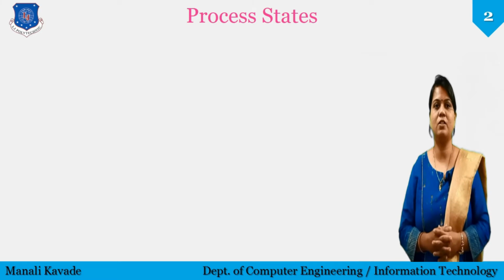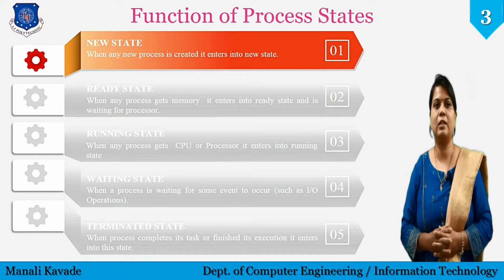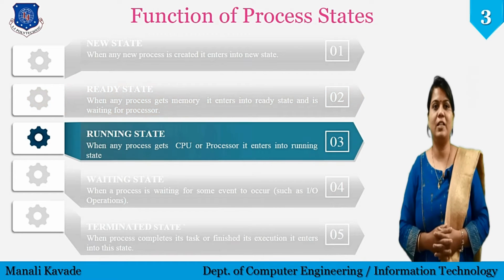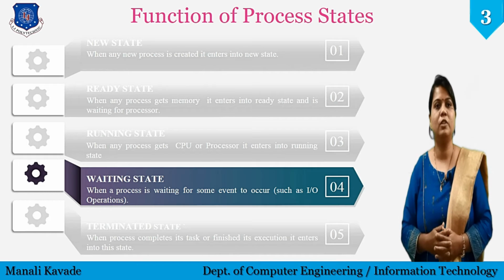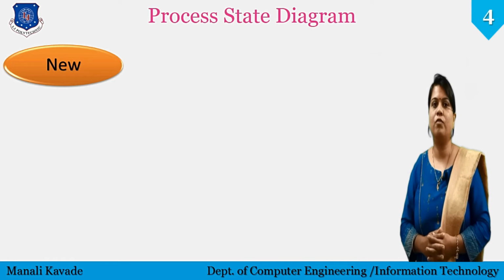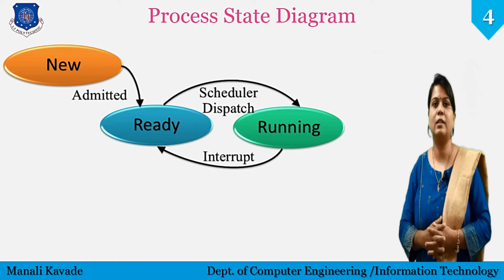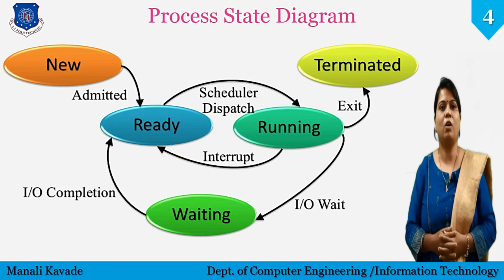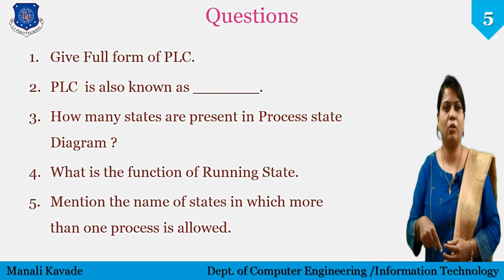Process Life Cycle | Operating System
Hello Everyone,
This video covers :

Process Life Cycle
Process State Diagram
Working of Process States
Process States
New State
Ready State
Running State
Waiting State
Terminated State